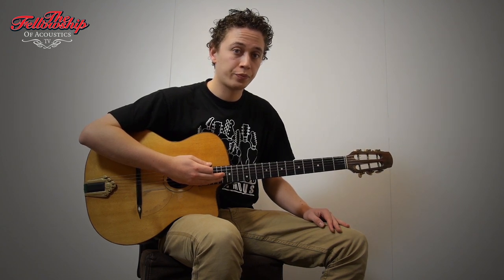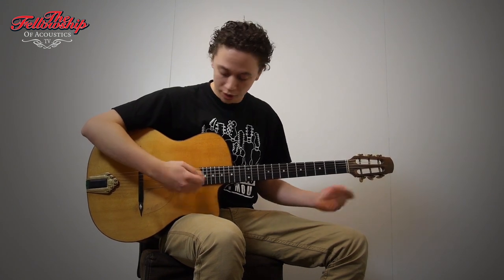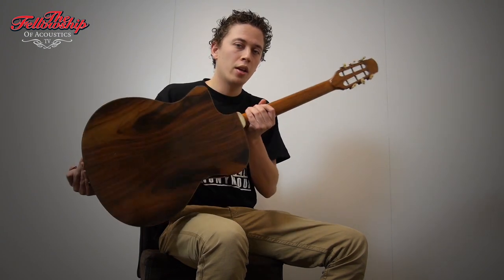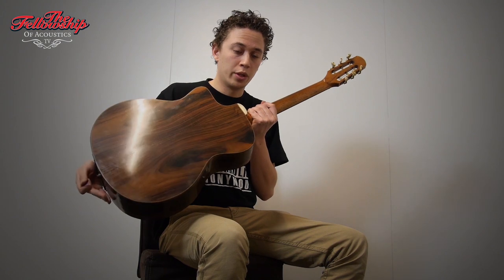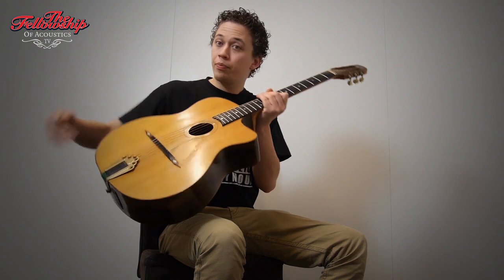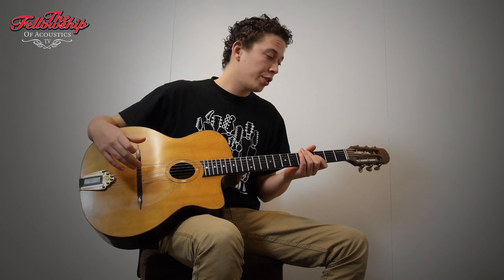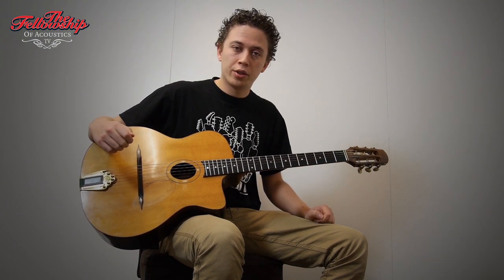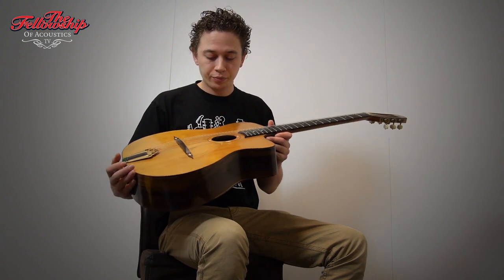The Fellowship of Acoustics - Matthias Voigt Selmer style Gypsy (2003)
The best guitars often come from the small builders like Matthias Voigt! For more information about this guitar: